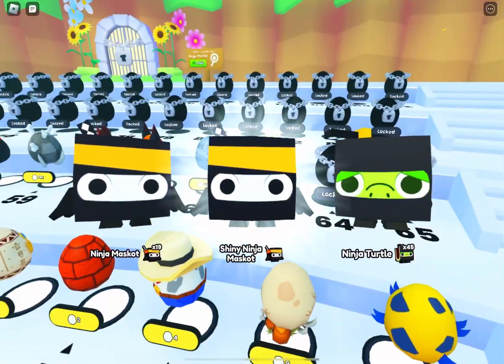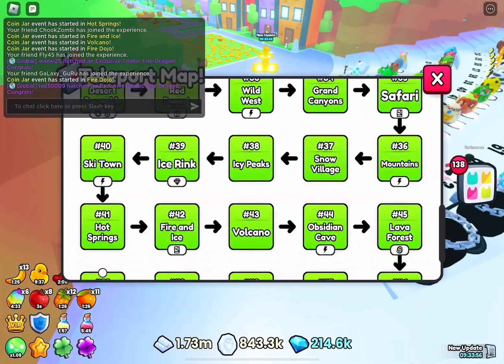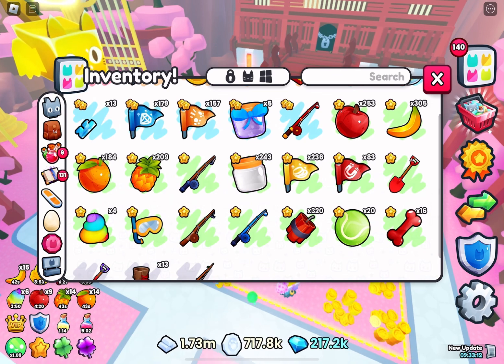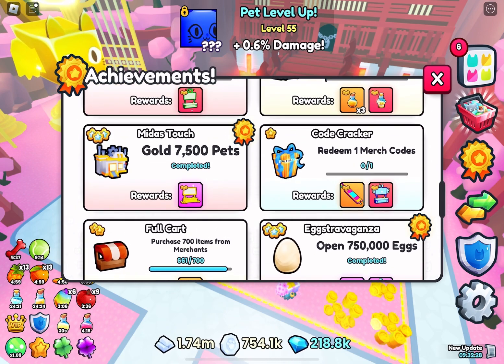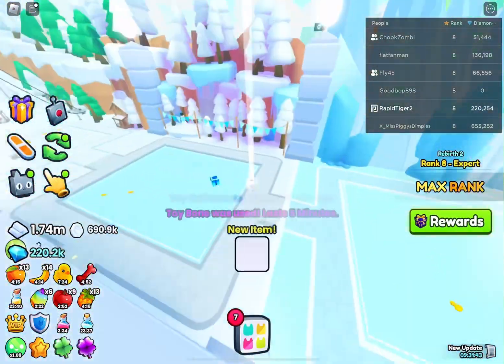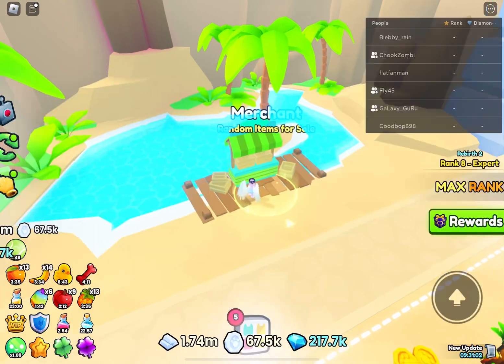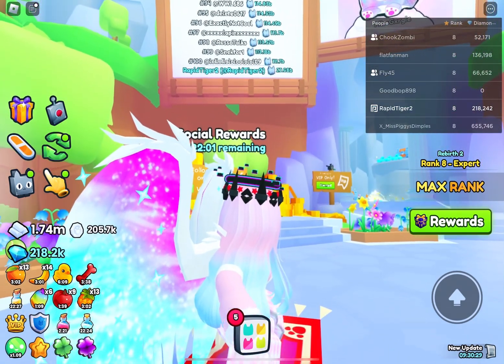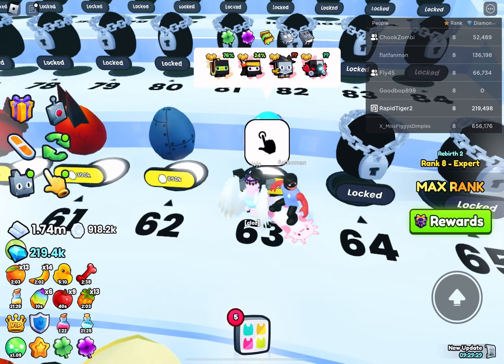Trying to hatch a huge in pet simulator 99 🐼🐹